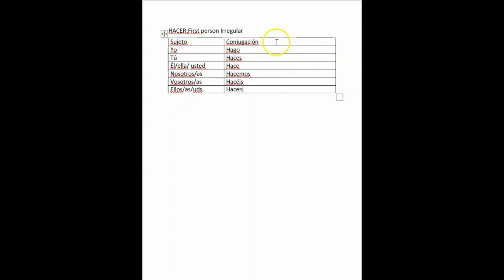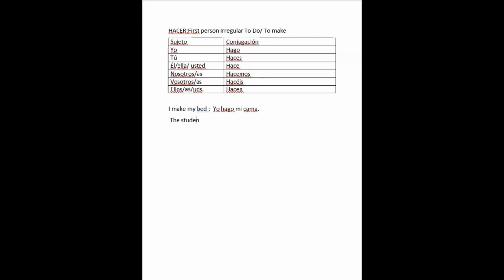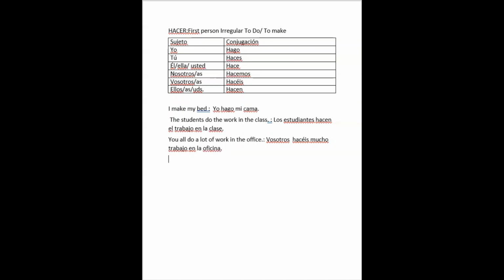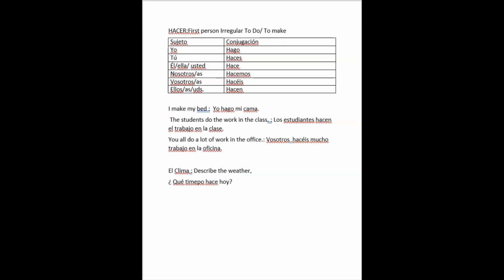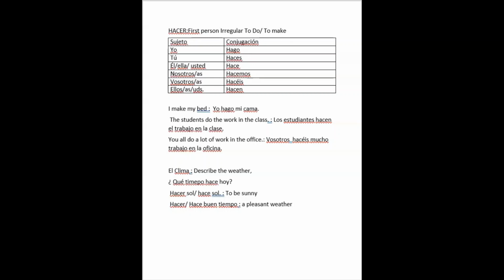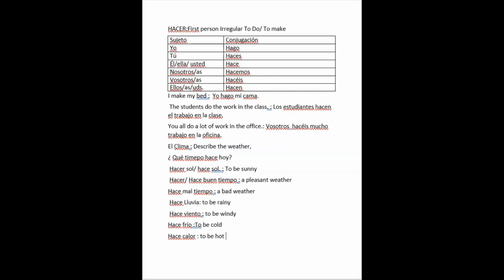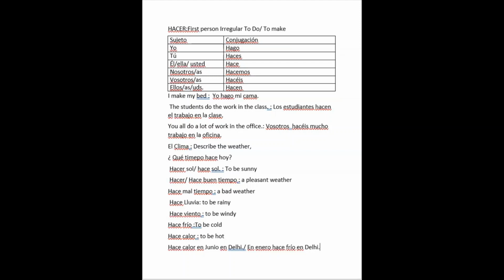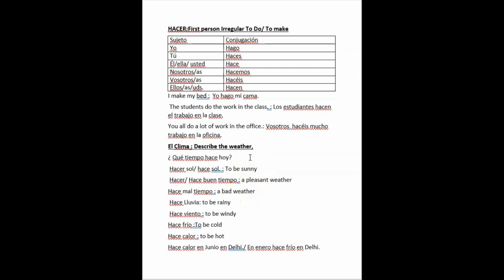Step 13: El verbo Hacer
In this video we are going to over a very important verb Hacer.